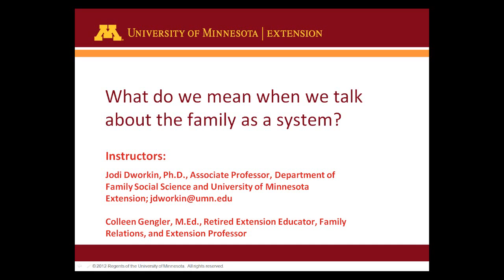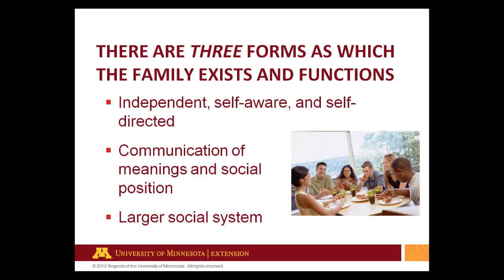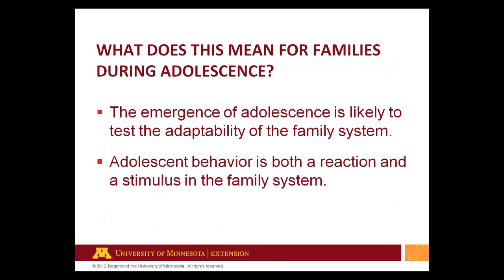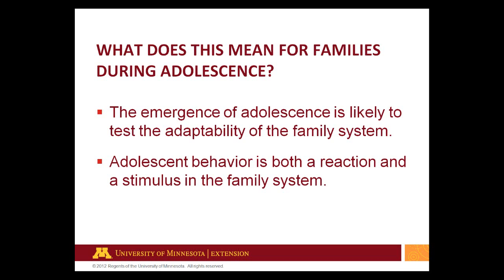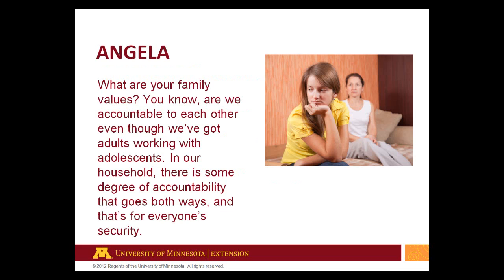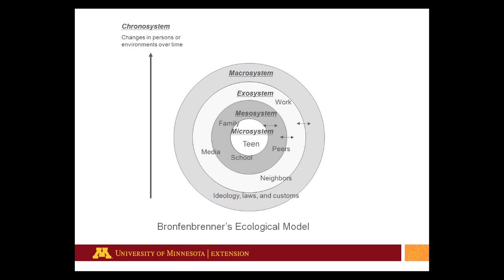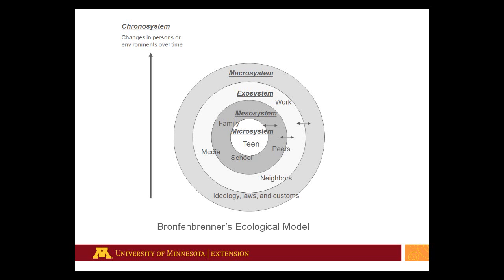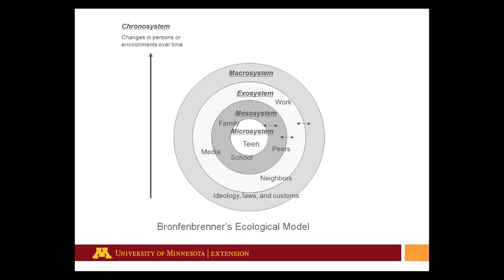What do we mean when we talk about the family as a system